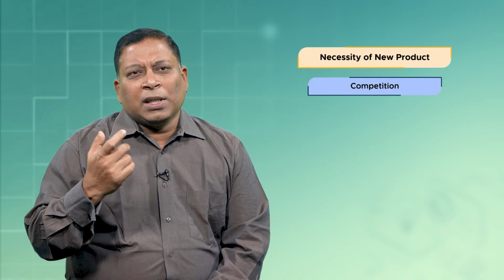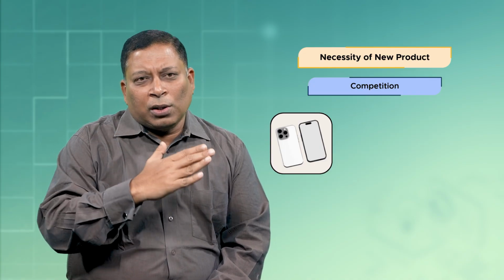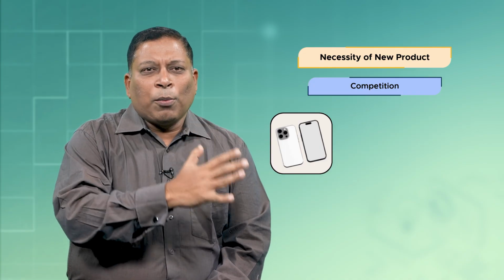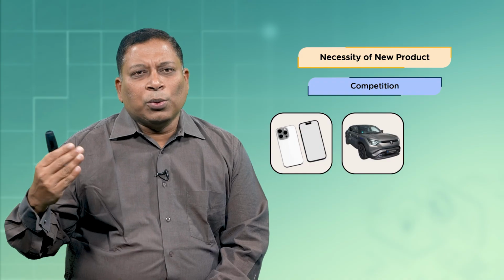NPD_M01_C01_Why is New Products Necessary